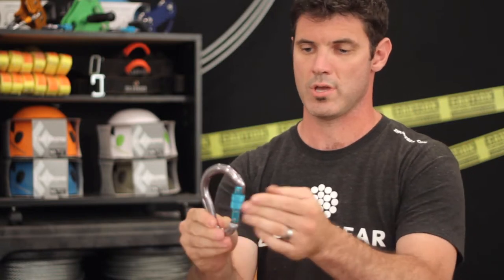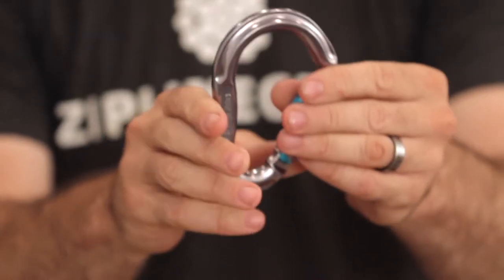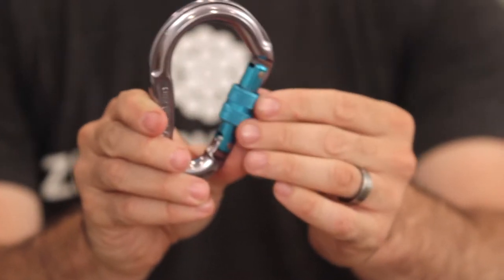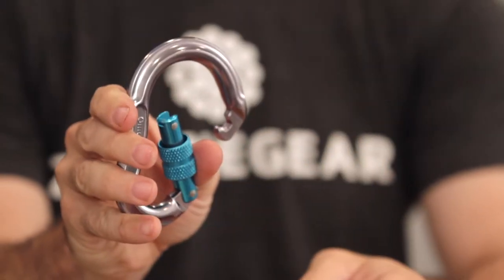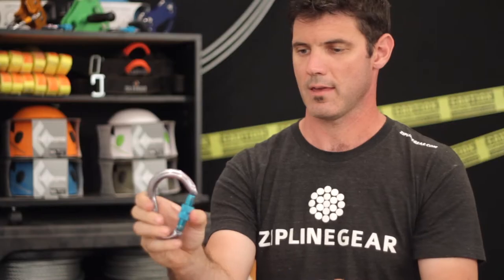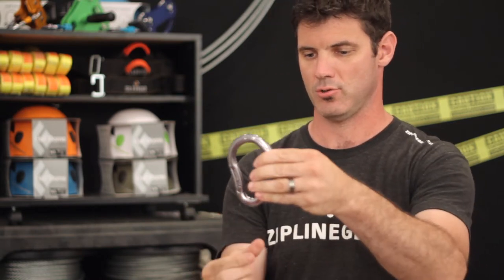Omega Pacific Jake Screw-Lok Carabiner Review - Zip Line Gear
The pewter and turquoise finish give this HMS carabiner a slick look. The Jake Screw-Lok Carabiner is equipped with a large screwing lock that is easy to use with one or two hands. The wide gate and large mouth make this carabiner ideal for zip lines.